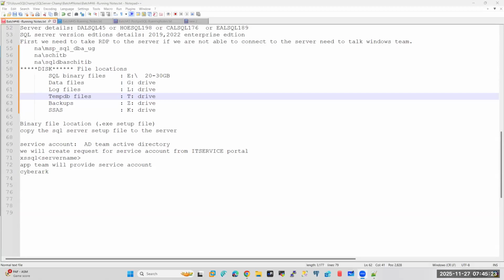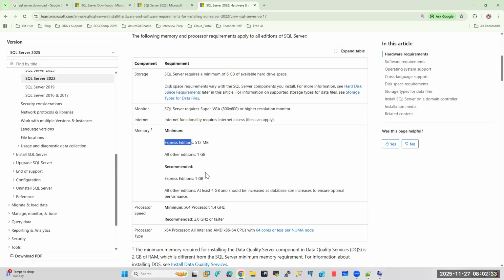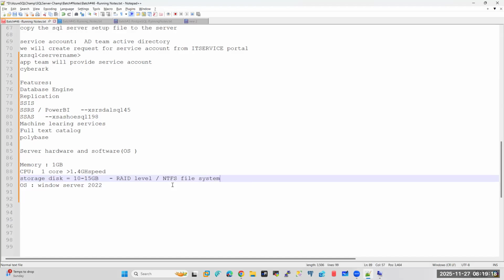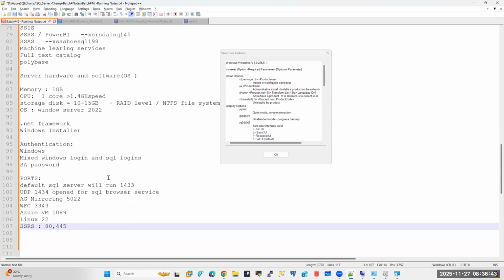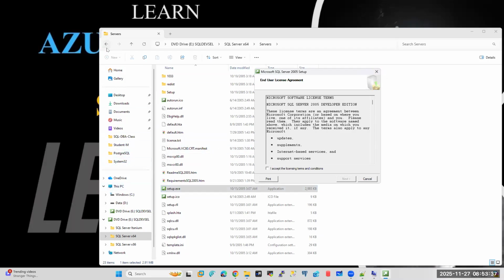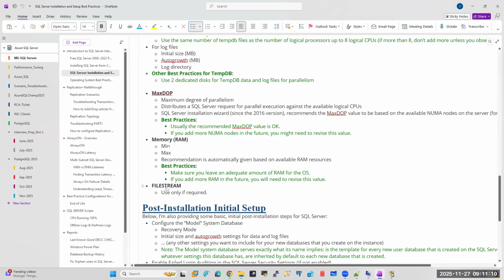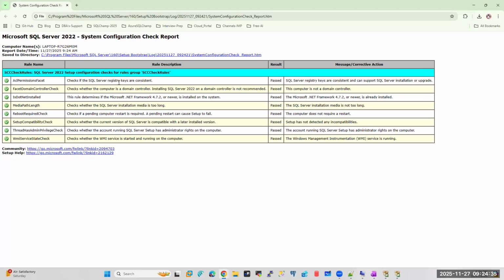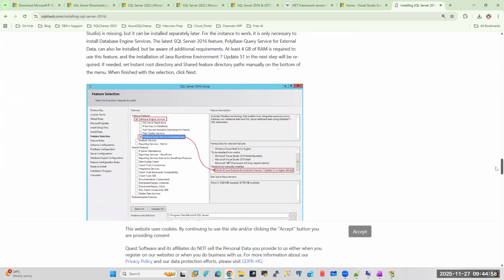⚡SQL Server 2022 Installation Prerequisites || sqlserver sqlperformance azuresqlserver azuresql📝